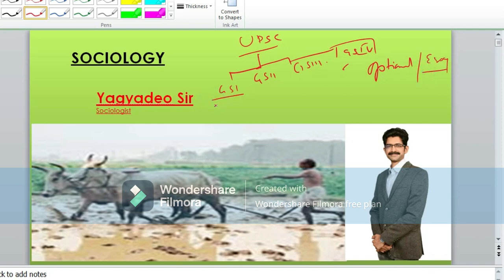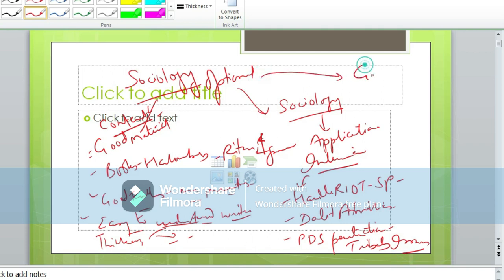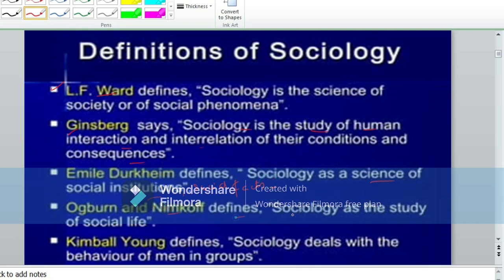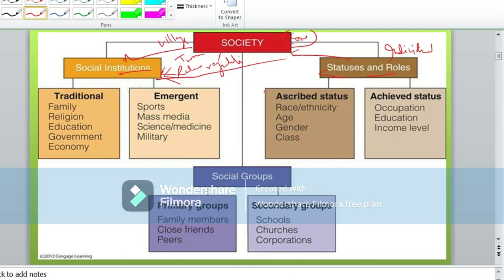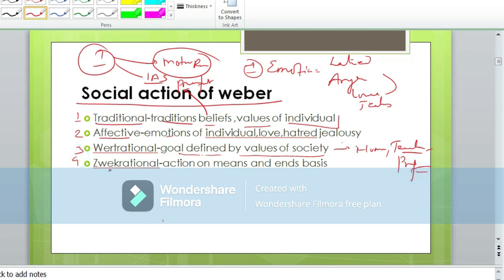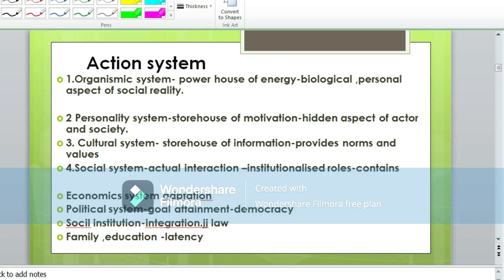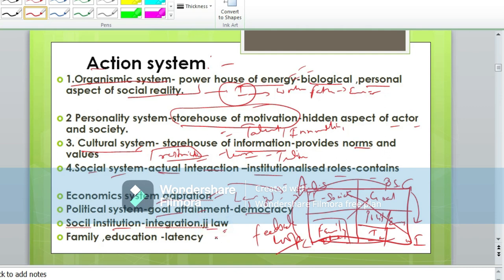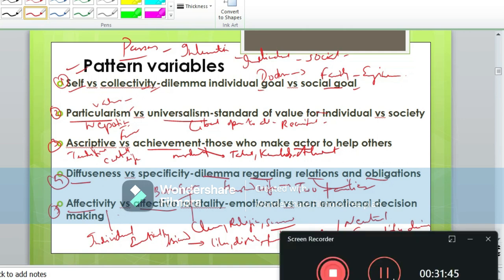SOCIOLOGY UPSCBASICS western ThinkersPART1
VAIRAGYAIAS,UPSC,BPSC,UPPSC,MPSC,UKPSC
sociology